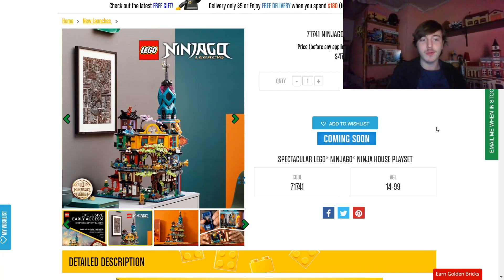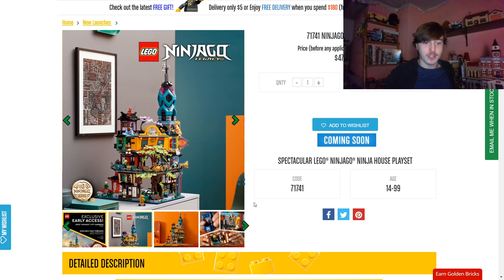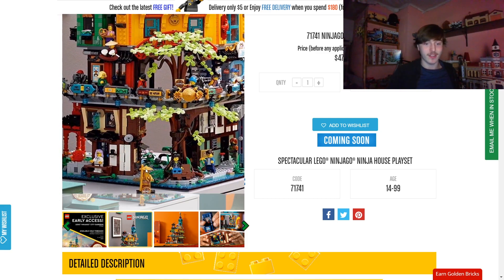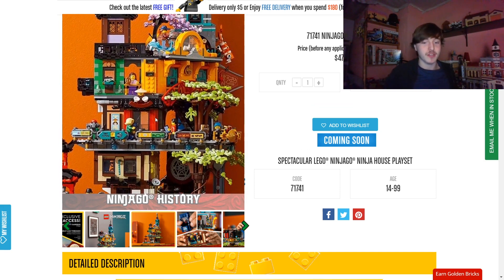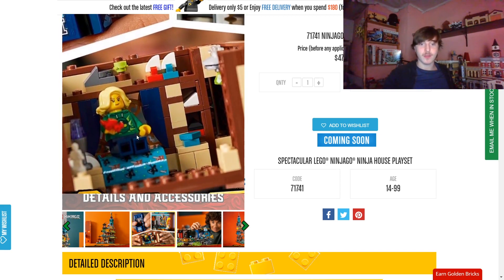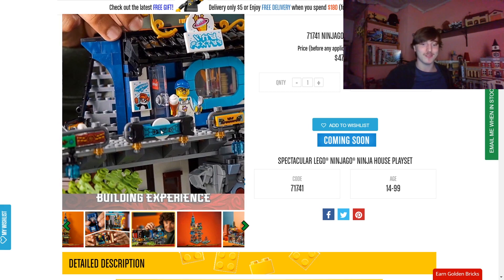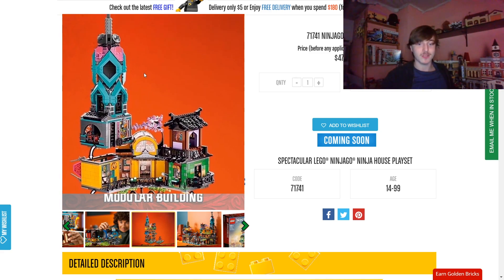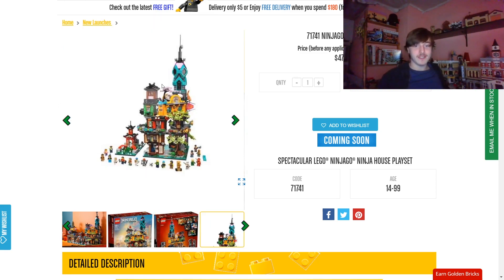MORE Images of the Ninjago City Gardens Leaked! - My Thoughts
LEGO really needs to just reveal this set already lol

Get your own SoG-Inspired T-shirts, hoodies, mugs, and more!